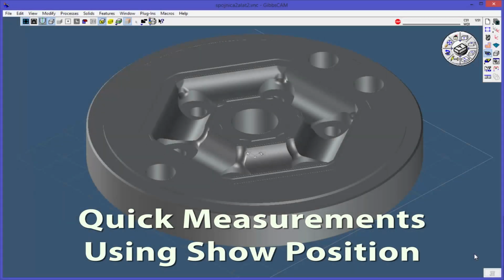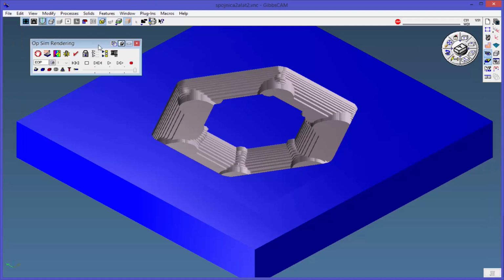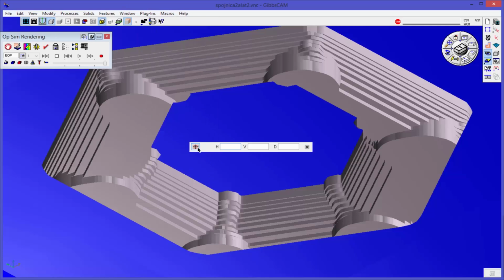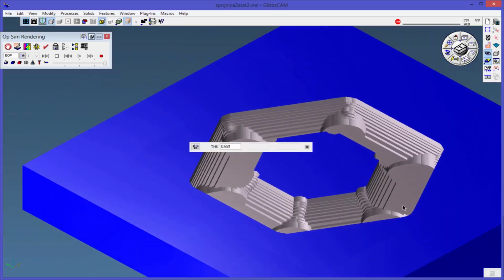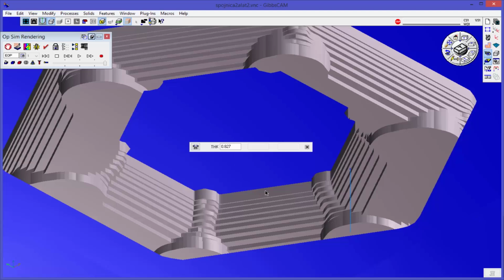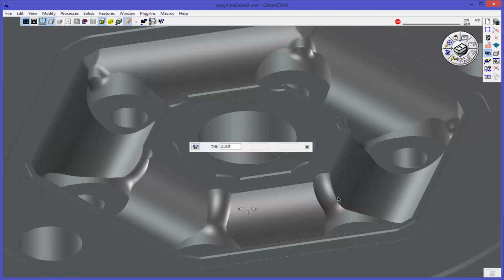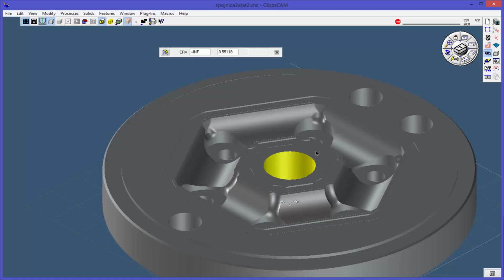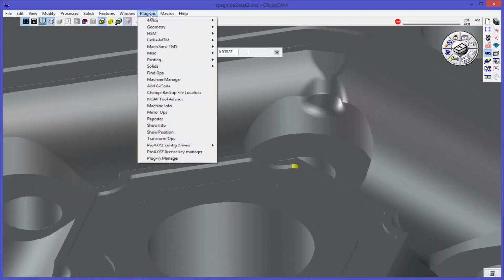Quick Measurements Using Show Position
Quick interrogation of a CAD model is important for efficient programming in GibbsCAM. The Show Position plug in in Gibbs allows the user to quickly measure a model. Show Position also allows quick measurement of cutter path simulation to analyze remaining stock to be removed.